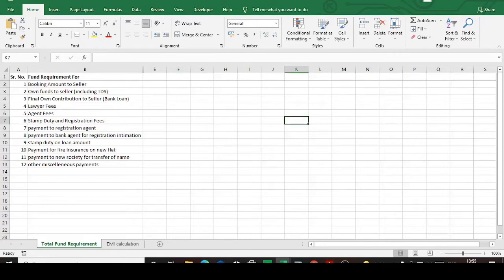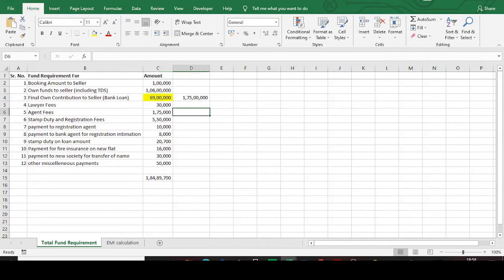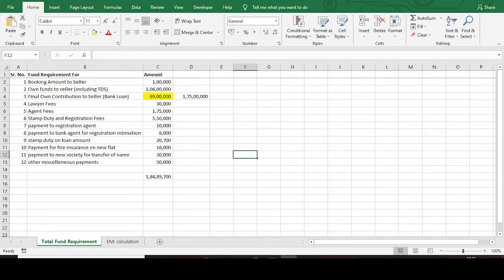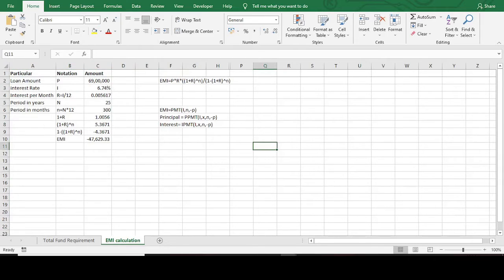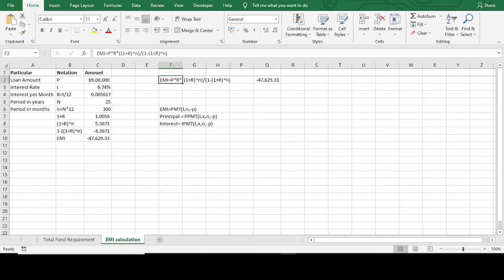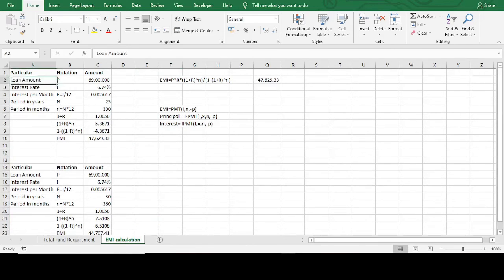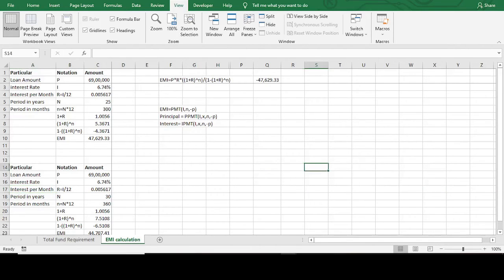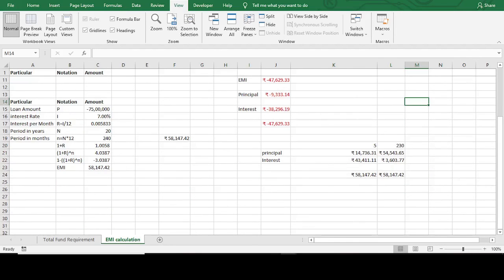Loan EMI calculator in Excel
Using excel to calculate loan requirement and the calculating EMI using inbuilt formula as well as actual mathematical formula
best to make your own table to compare various options side by side